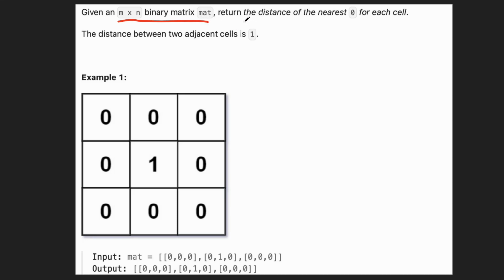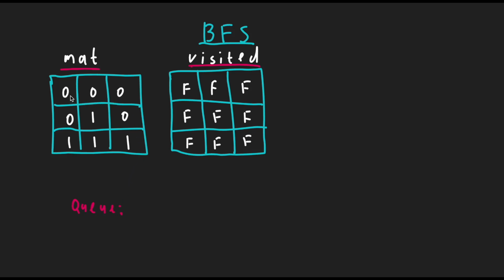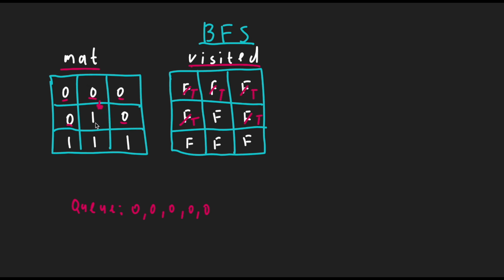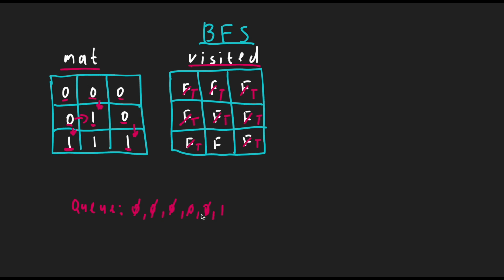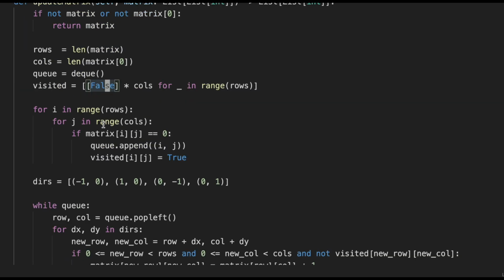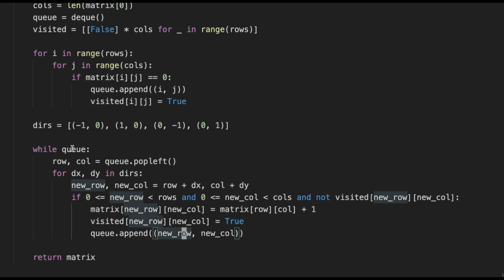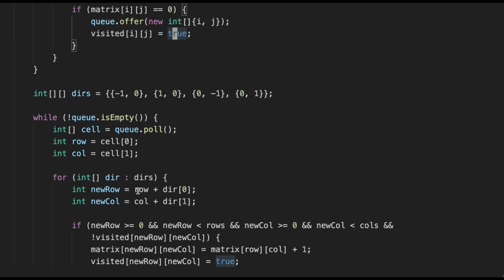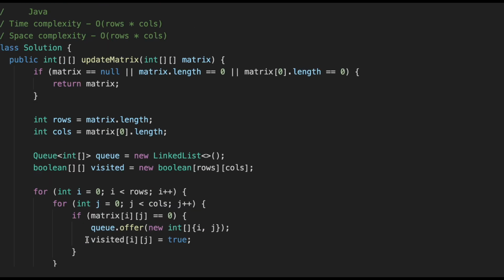LeetCode - 542. 01 Matrix | BFS | Python | Java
00:00 - Description
07:55 -  Python Code
11:24 -  Java Code

leetcode 542